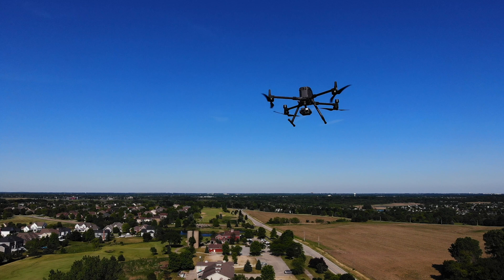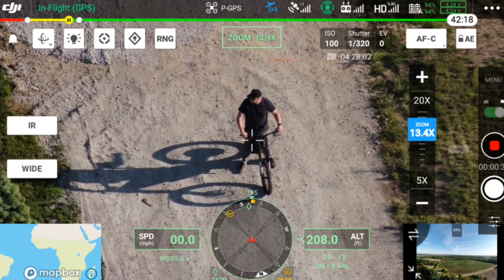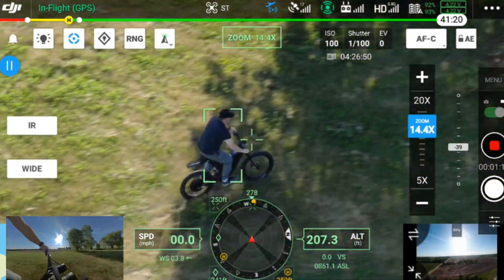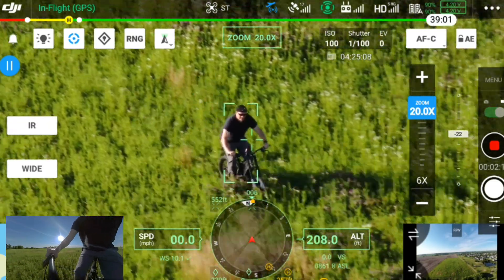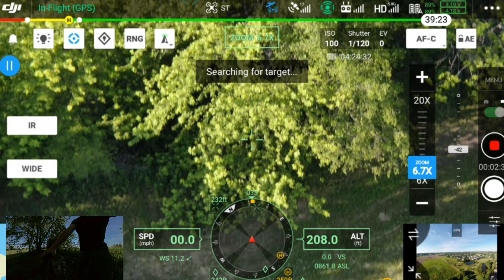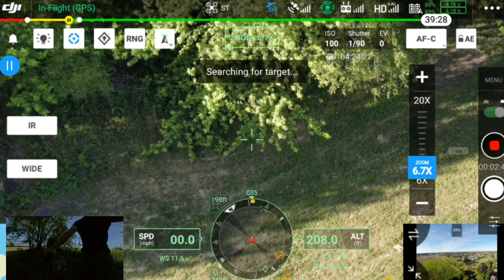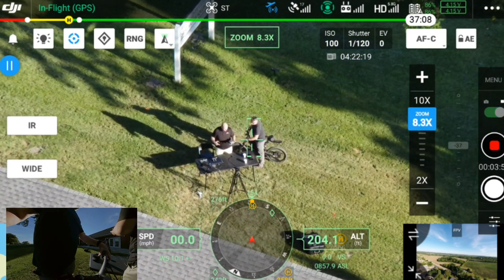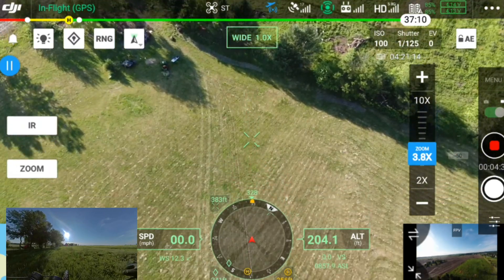DJI Matrice 300 RTK & H20T live tracking demonstration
The @DJI Matrice 300 RTK is an amazing drone, but how does it's live tracking feature work? Take a look.